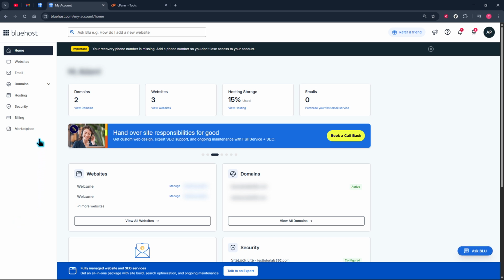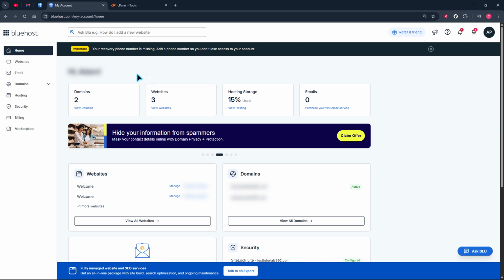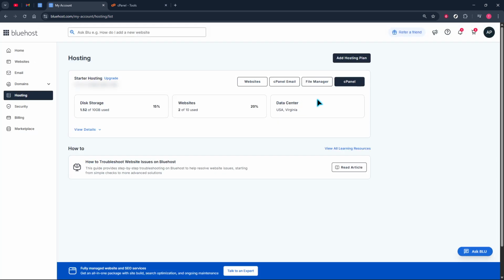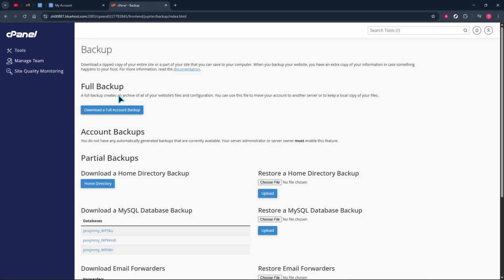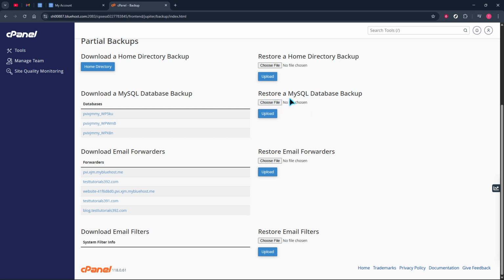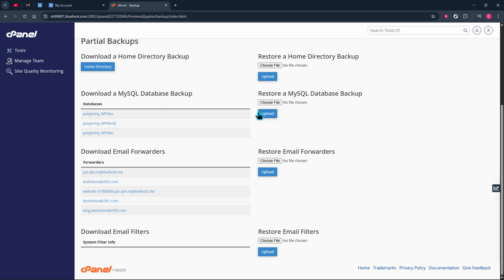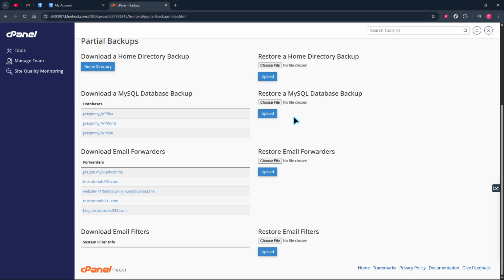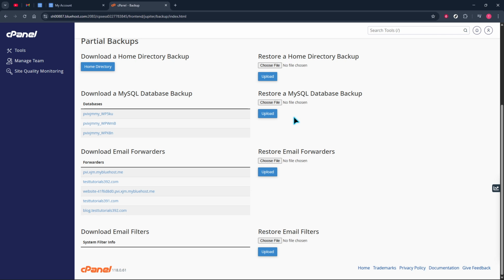How To Database Restore In Bluehost [2026 Guide]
How To Database Restore Bluehost